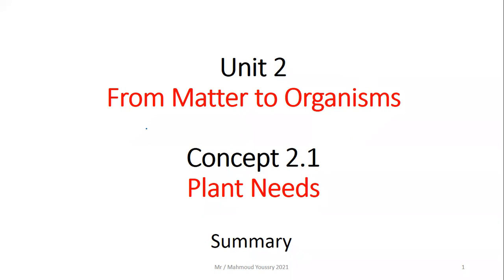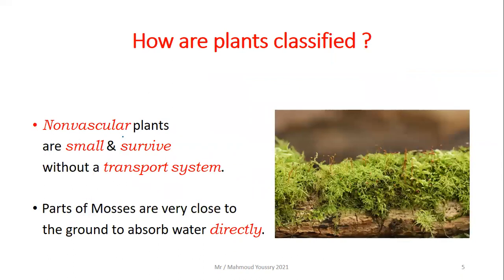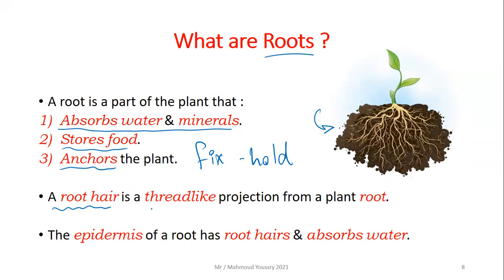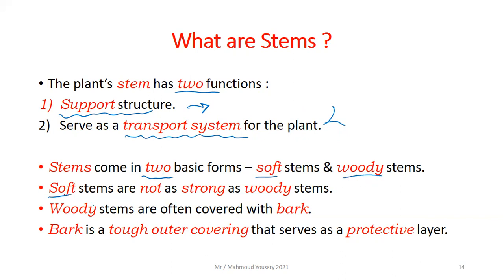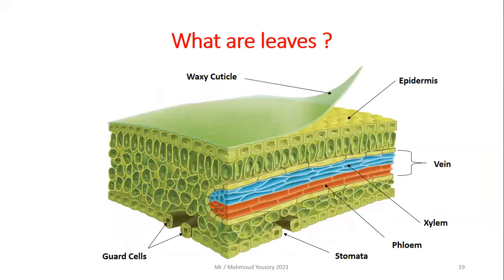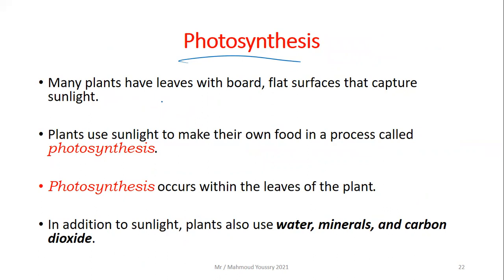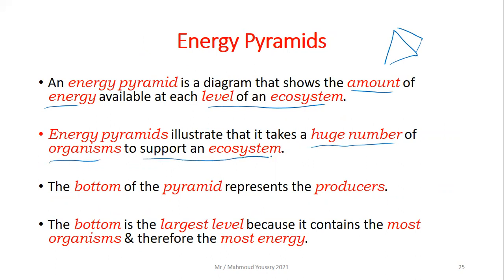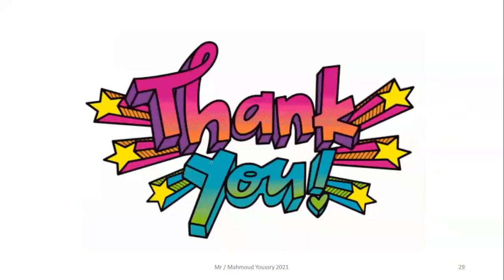Plant Needs - Part 3